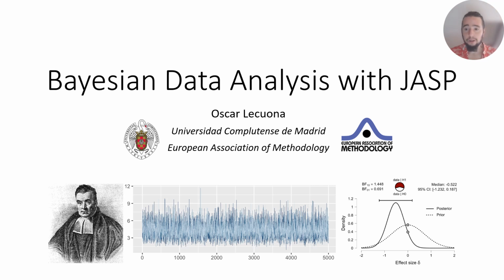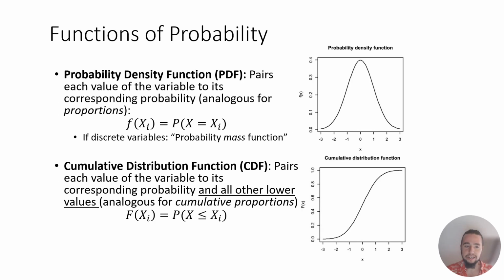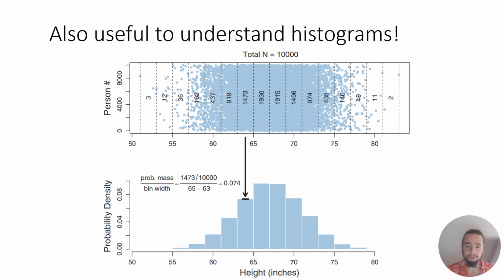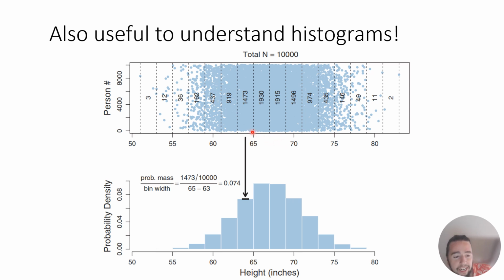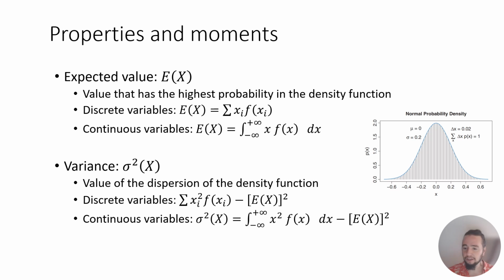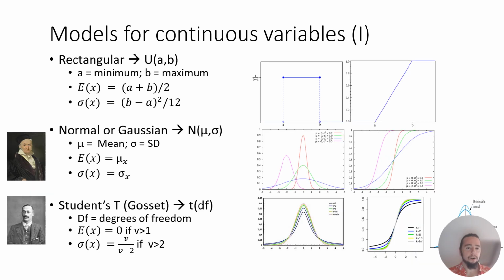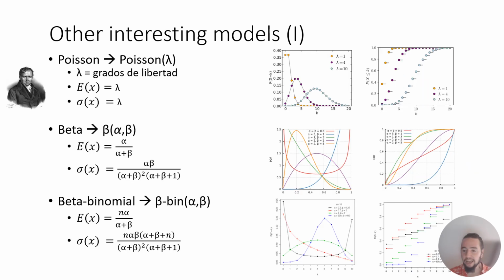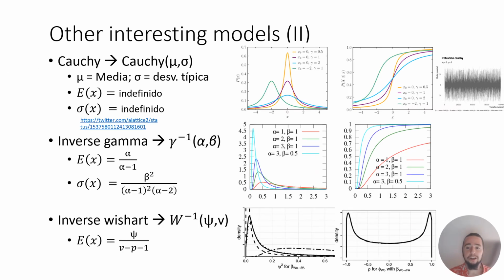Bayesian Data Analysis with JASP (EAM) - S1.2 - Recap on random variables and distributions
Recap on random variables, PDF and CDF, and models of well-used distributions (binomial, normal, T, chi-square,...) and other ones (beta, gamma,...)